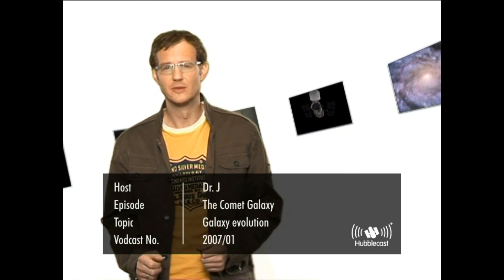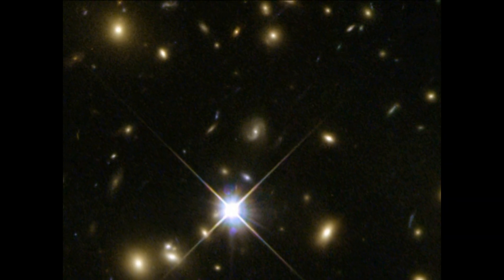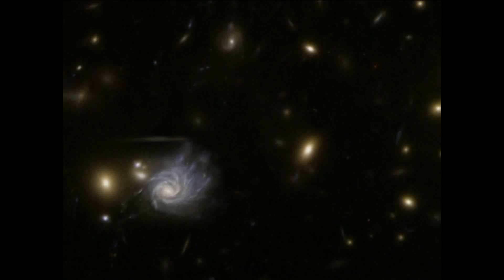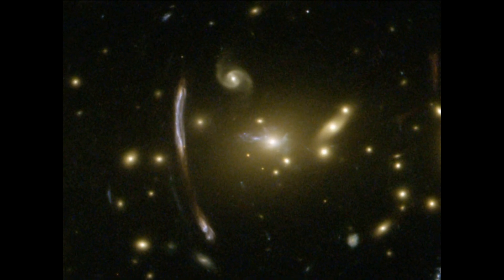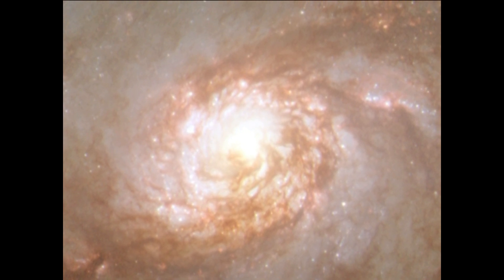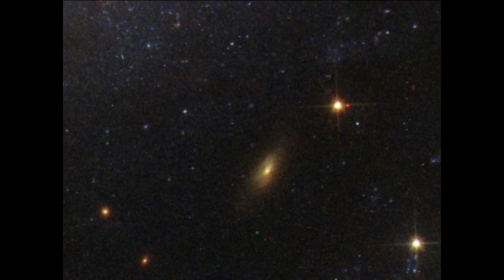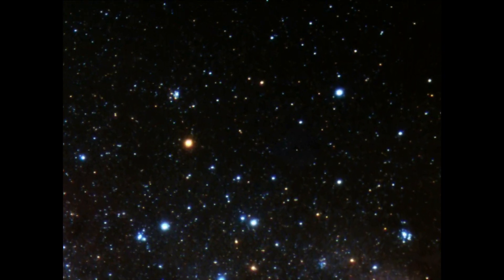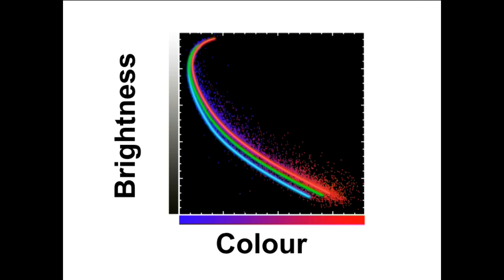Hubble sees 'Comet Galaxy' being ripped apart by galaxy cluster 1-3 EPISODE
1. The NASA/ESA Hubble Space Telescope, in collaboration with several other ground- and space-based telescopes, has captured a galaxy being ripped apart by a galaxy cluster's gravitational field and harsh environment. The finding sheds light on the mysterious process by which gas-rich spiral-shaped galaxies might evolve into gas-poor irregular- or elliptical-shaped galaxies over billions of years. 2. Hubble has delivered an unrivalled snapshot of the nearby barred spiral galaxy NGC 1672. This remarkable image provides a high-definition view of the galaxy's large bar, its fields of star-forming clouds and its dark bands of interstellar dust. 3. New Hubble observations of the massive globular cluster NGC 2808 provide evidence that it has three generations of stars instead of one as current theories predict.